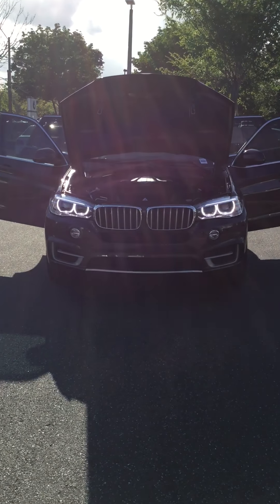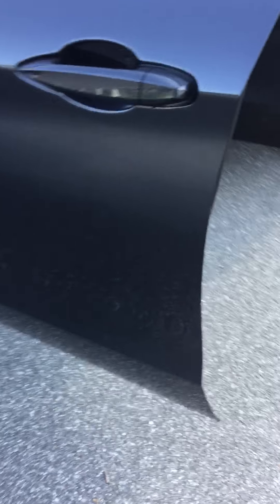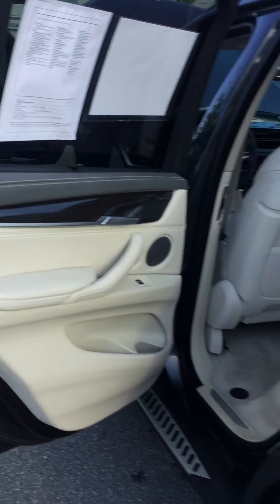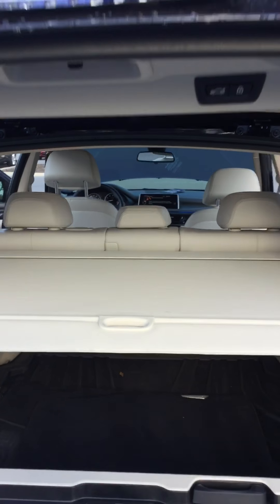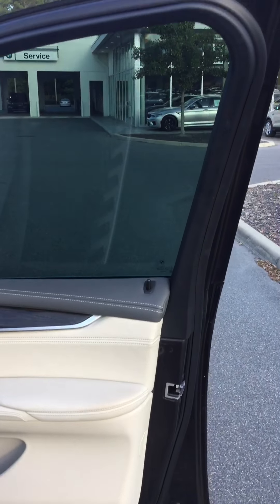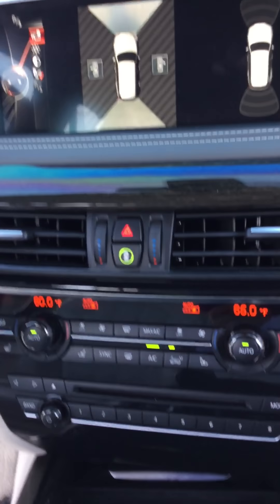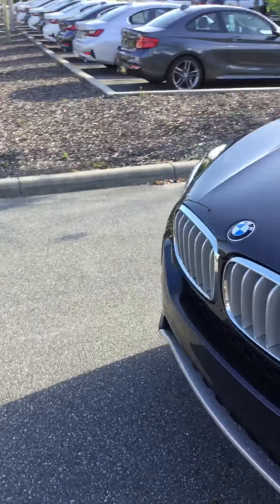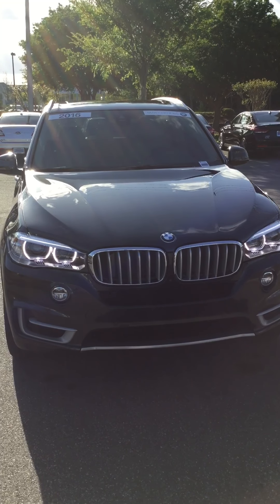Mr cheek X5 50i